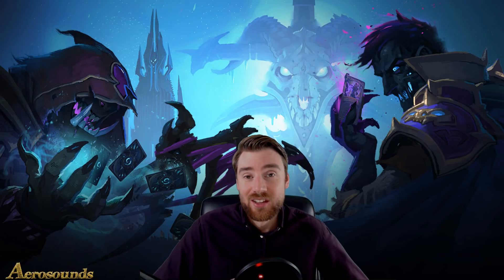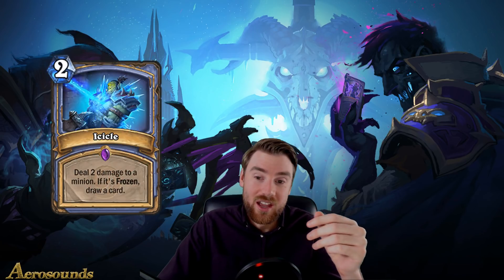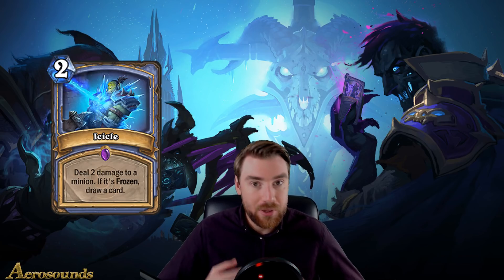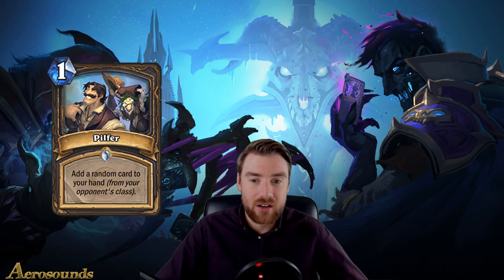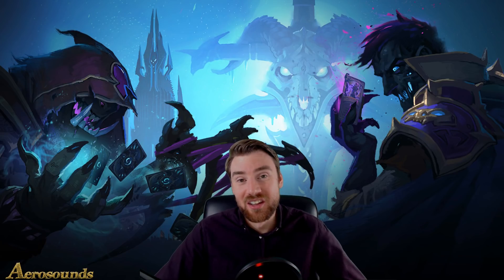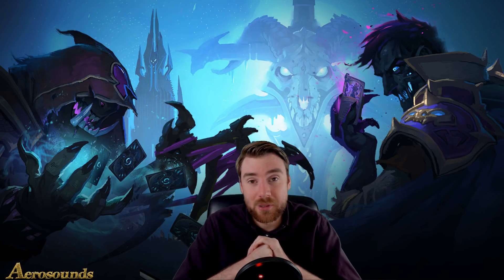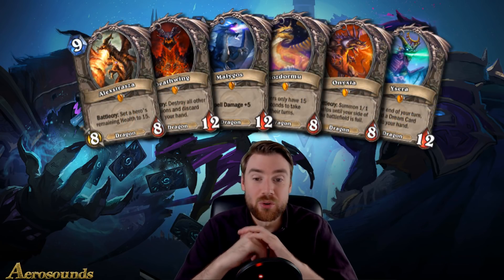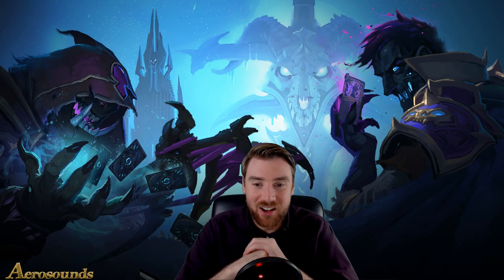New Cards Announced! New Paladin Hero Skin and More!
This video is a summary of the new hearthstone in the works update. 4 new hearthstone cards have been announced for the classic set coming next month. Also a new paladin hero skin, a tournament mode update and more. I also do a quick review on all of the newly revealed cards. Hollows end event is coming soon!

New Cards:
Icicle
Tome of Intellect
Pilfer
Call of the Void

This video was edited using Cyberlink Power Director

Interested in what my gaming setup is? Below is a list of links to my gear from my headphones to the mic I use!

Click on your country link to view on the store in your country